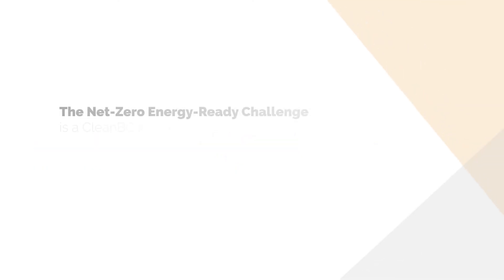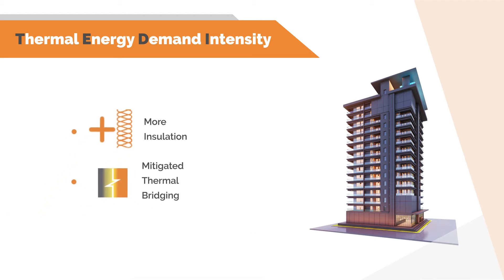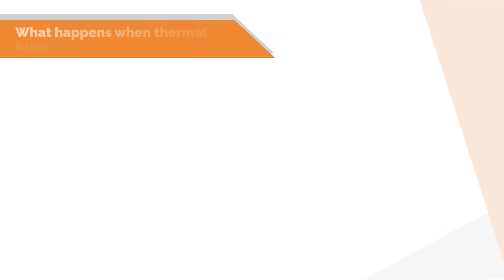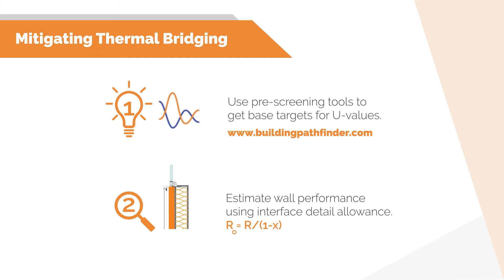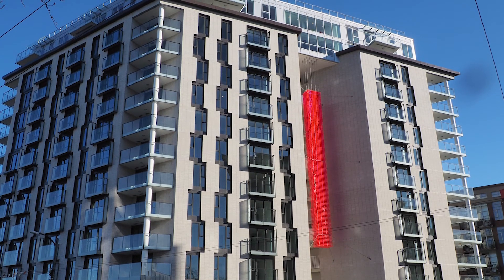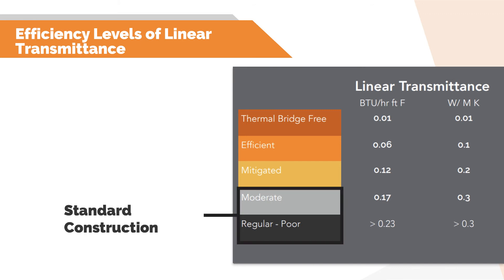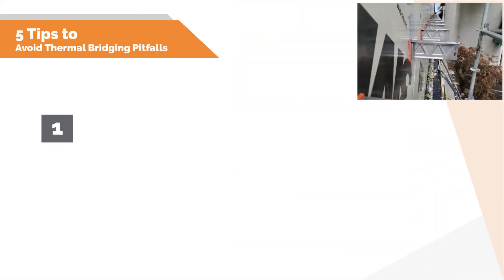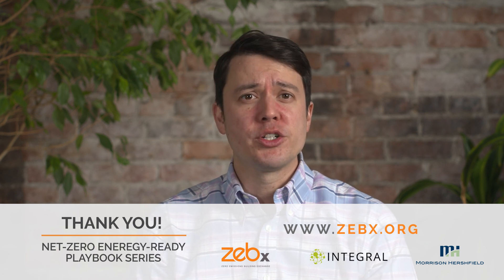Thermal Bridging In Net-Zero Energy-Ready Building Design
Minimizing thermal bridging through the building envelope is a key design aspect for achieving net-zero energy-ready (NZER) buildings. However, this can seem quite complicated for project teams, especially when much of the envelope is unknown during the early building design stage.

Finding the optimal envelope solution for thermal performance that also incorporates architectural intent, cost savings, constructibility and durability is only achieved when the entire project team is engaged to collectively meet these goals.

This playbook outlines good design practices for anticipating and dealing with thermal bridging in order to meet the expectations of the BC Energy [Step Code], Passive House or other NZER standards. The intent of this document is to provide guidance for design teams including developers, architects and consultants, to effectively tackle thermal bridging while meeting all project goals, not just thermal performance.

0:00 - Introduction
2:44 - Why does thermal bridging matter?
5:17 - How to set and achieve thermal bridging mitigation targets
9:06 - An example of thermal bridging mitigation for a multi-unit residential building
10:40 - Five tips to avoid thermal bridging pitfalls

To access the playbook, check out 'Thermal Bridging In Net-Zero Energy-Ready Building Design' on the ZEBx.org website 'Resources' - or follow the